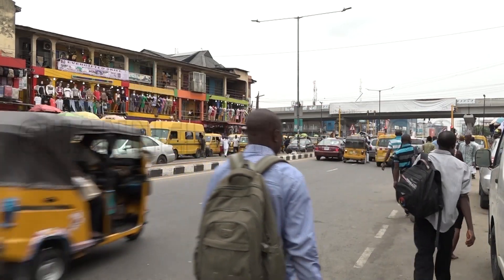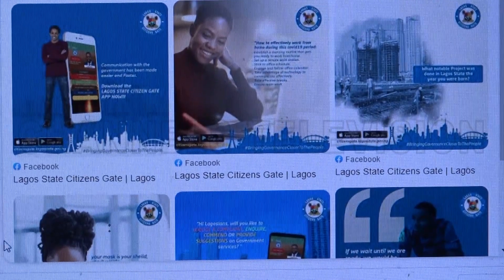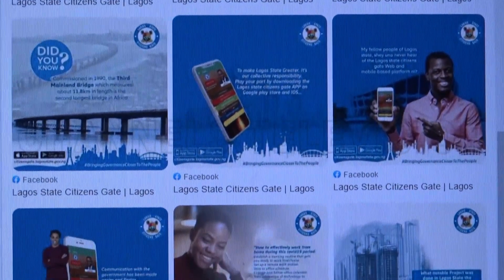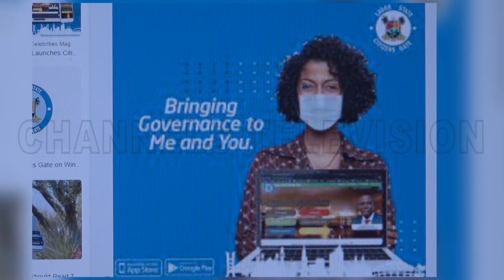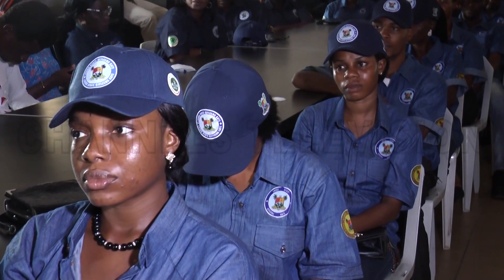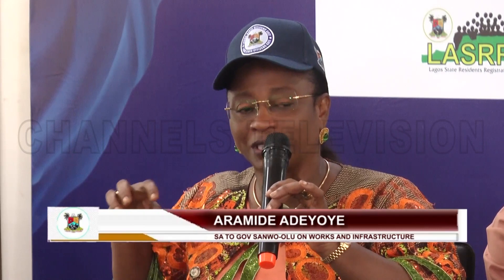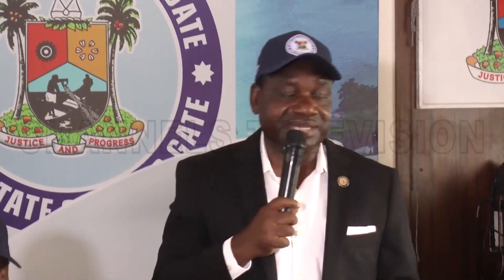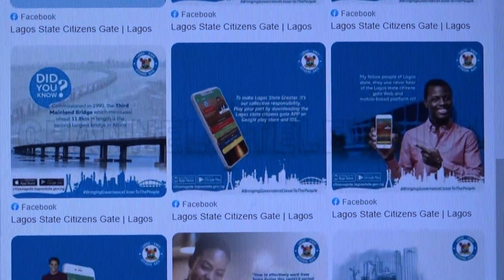Lagos Launches Citizens Gate 2.0 For All Inclusive Governance